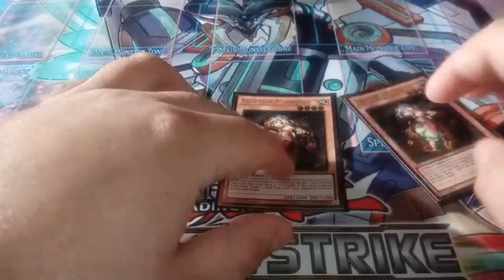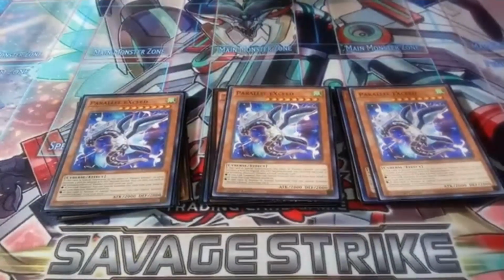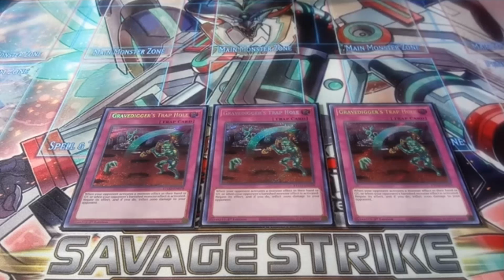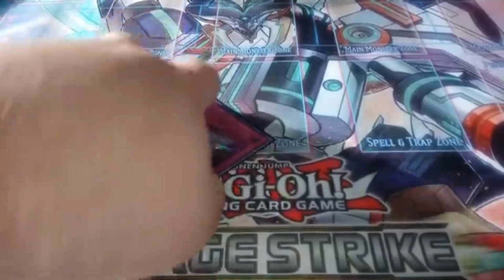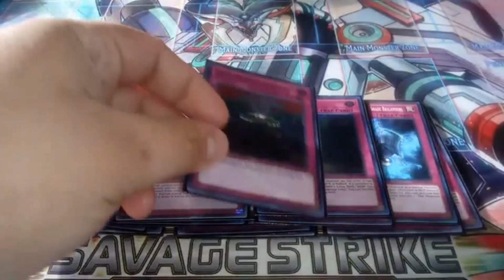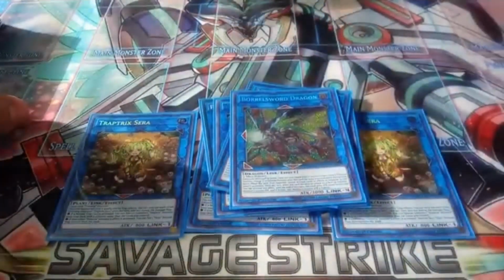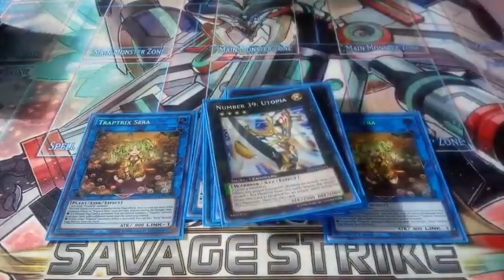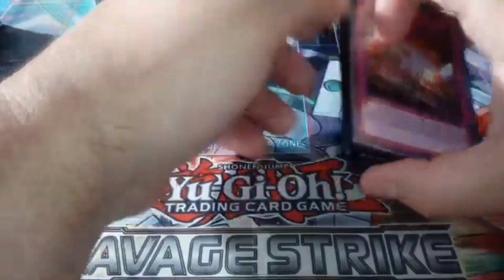Traptrix Deck Profile for July 2020 (post ETCO)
Traptrix is 100% playable in 2020 and if you can play it without the FBI coming for you then you will have a good deck to play.